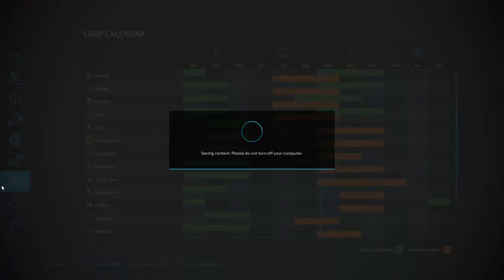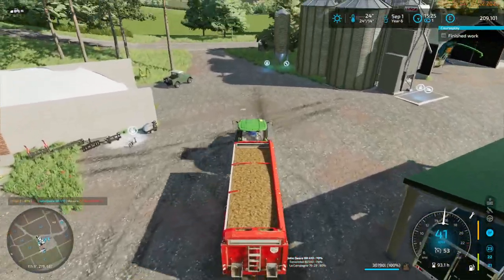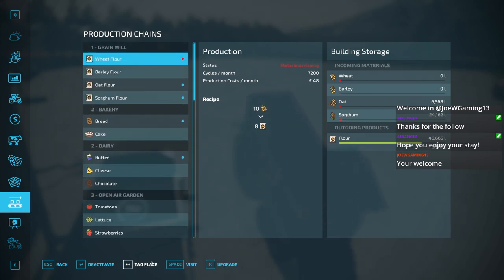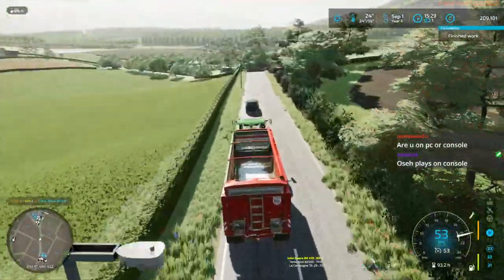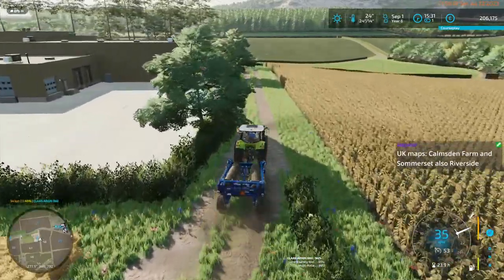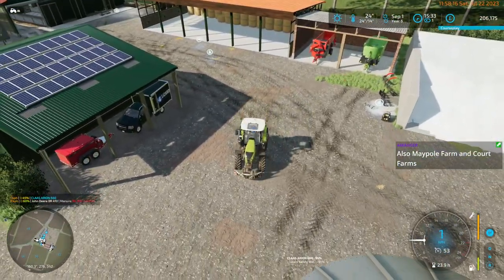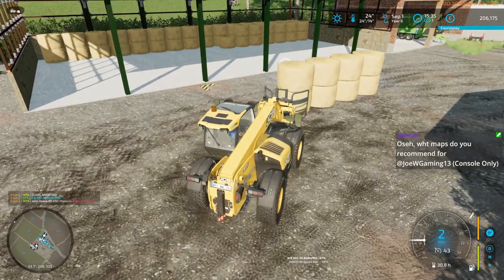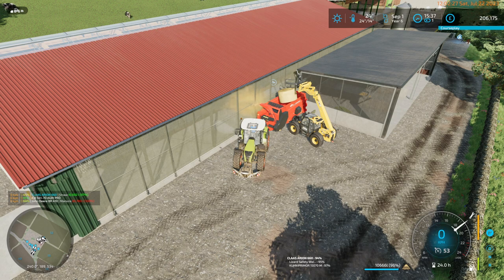FS22 - Maypole Farm - Ep 70h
Episode 70 - The Last Harvest
The cows are all fed (hopefully) for the rest of the month, and we have a couple of trailer loads of manure sitting around the farm, so long as we keep on top of things, taking a couple of loads down to the BGA regularly, keeps the money rolling in, and keeps it from becoming a major job. Also the rolling is complete, so we can get some straw shredded for bedding with the Arion.